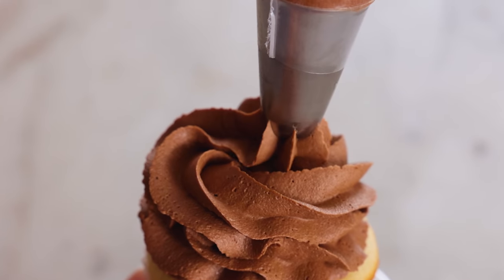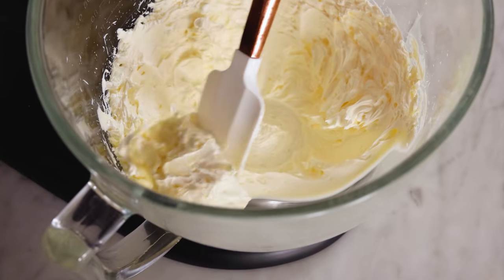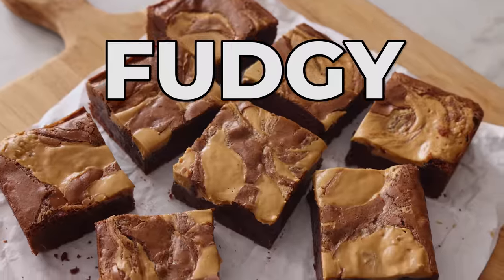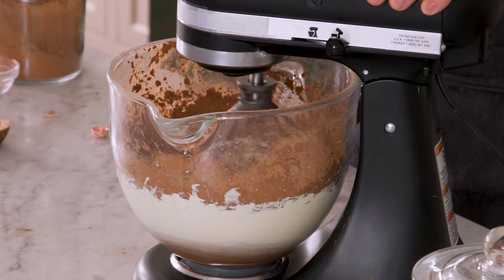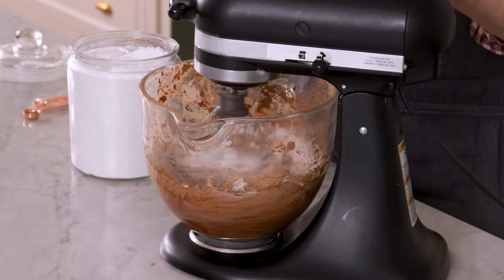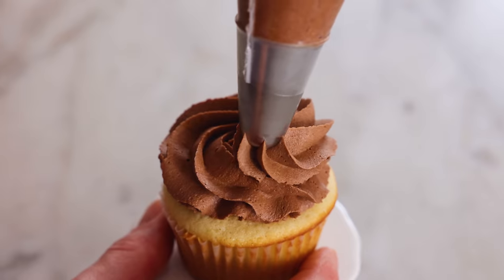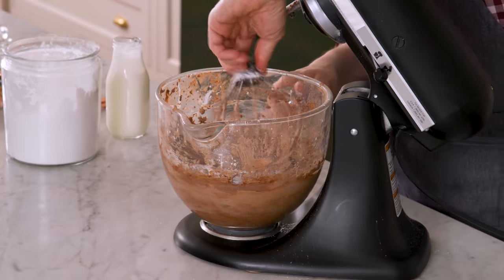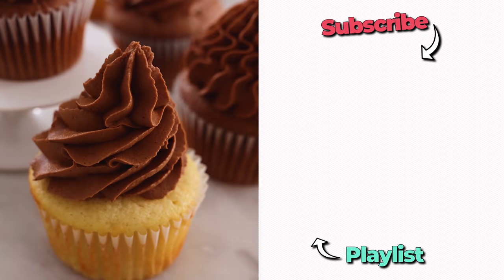How to Make the Best Chocolate Buttercream Frosting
Fluffy, creamy, and smooth, this homemade Chocolate Buttercream Frosting recipe comes together in a few minutes with only six ingredients. It’s always a crowd-pleaser when I bring out dessert topped with this buttercream frosting. It’s perfectly chocolatey and rich, making it perfect for spreading or piping over cakes, cupcakes, cookies, and so much more!